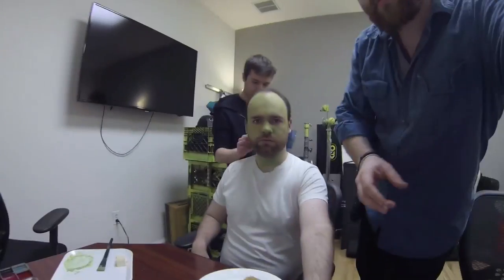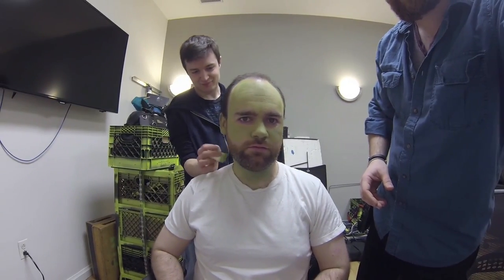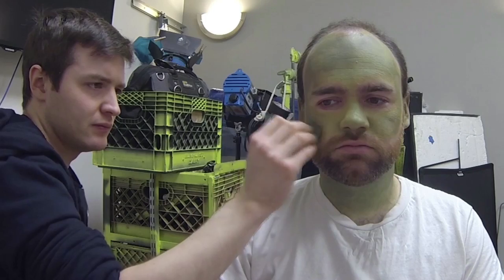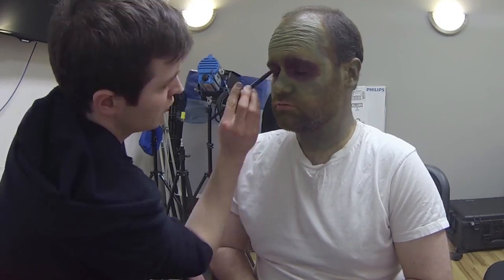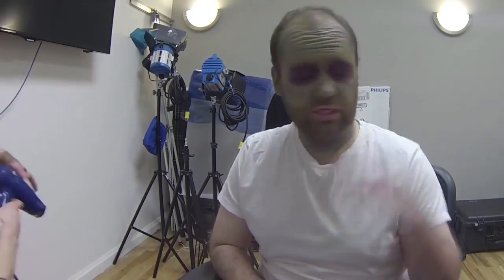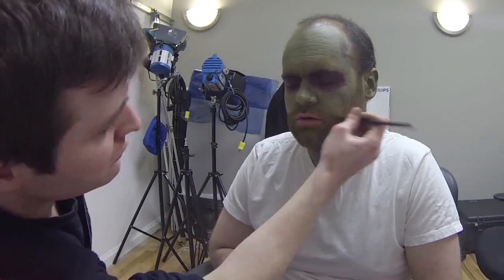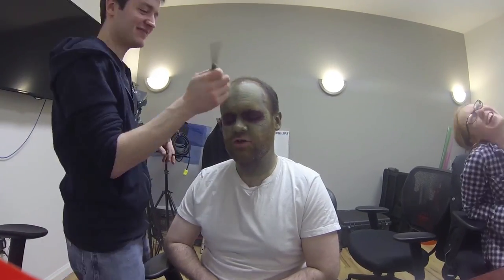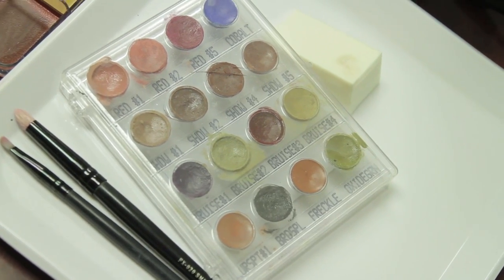Zombie Makeup Tutorial! [Stop the Bleeding! Season 3 - Zombie Transformation]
In this peek behind the scenes of Season 3 of Stop The Bleeding! we bring you the step-by-step makeup process for turning Frankling (Dru Johnston) from regular office worker to junk-food crazed zombie. Creator/Star Patrick James Lynch and Director Ryan Gielen discuss the why, and VFX Supervisor Anthony Maddaloni shows you how.

Stop The Bleeding! follows Spencer (Lynch), a loveable fool who tries to help the bleeding disorders community with new ideas and inventions but fails at every turn, all while being filmed for a reality show (think: The Office meets hemophilia).

The show's first three episodes were made possible through an unrestricted educational grant from Baxter International Inc.

The STB! webisodes are part of an growing digital community for hemophiliacs and their caregivers which Lynch & his company built and manage.  Lynch will be in Washington in March for Hemophilia Awareness Month's annual advocating efforts in the nation's capital & will appear in Dallas for the Hemophilia Federation of America's Symposium in late April.

WHAT IS HEMOPHILIA?

Hemophilia is a rare bleeding disorder that affects the blood's ability to properly clot.  Moderate & severe hemophilia affects roughly 15,000 Americans.

BELIEVE DIGI

Believe Digi is a production company focused on connecting young people with their health care in innovative ways.  We package messages in entertaining digital videos and utilize social media platforms to maintain ongoing conversation with fans of our work.  We entertain, we engage, then we educate. We are perfectly positioned to communicate with young people in Smartfunny™ and truly impactful ways.